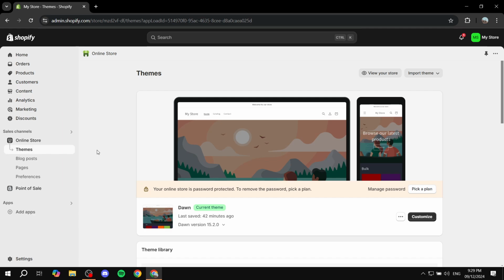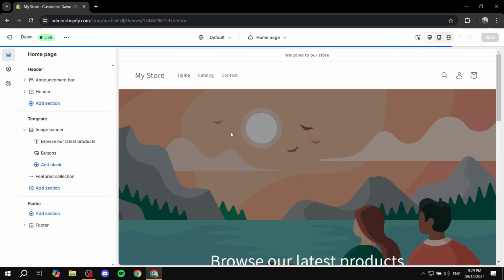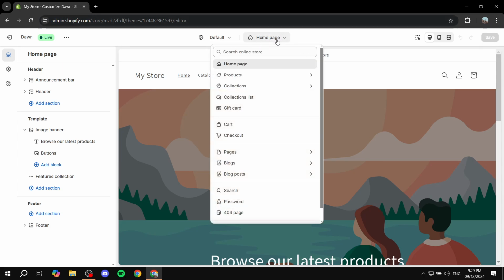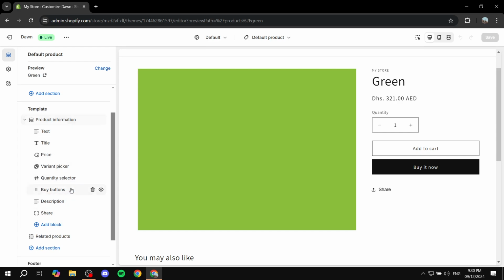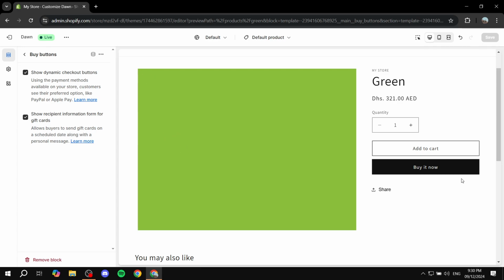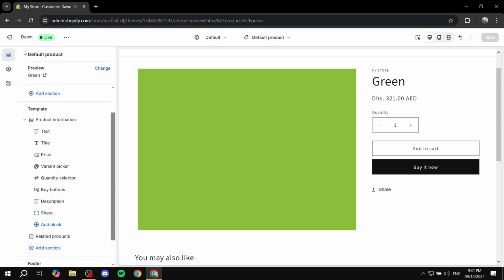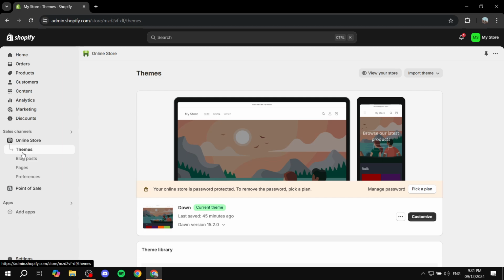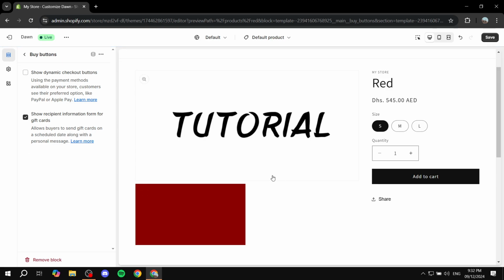How to Enable Dynamic Checkout Button on Product Pages in Shopify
If you are looking for a video about How to Enable Dynamic Checkout Button on Product Pages in Shopify, here it is!